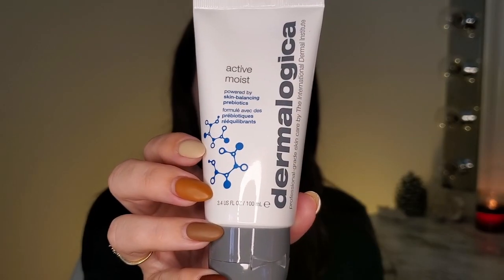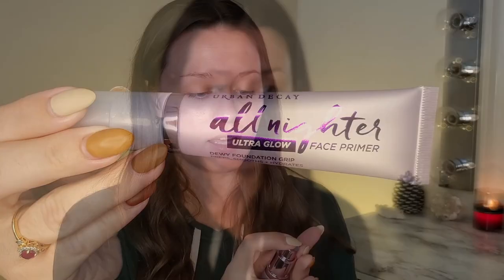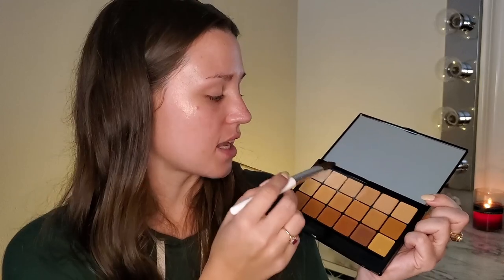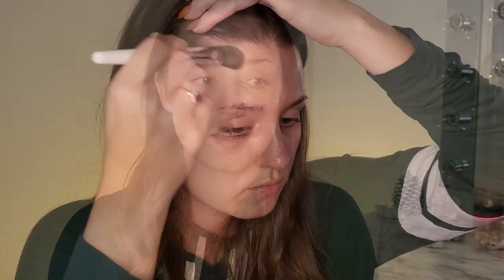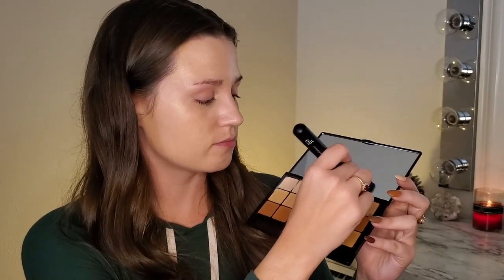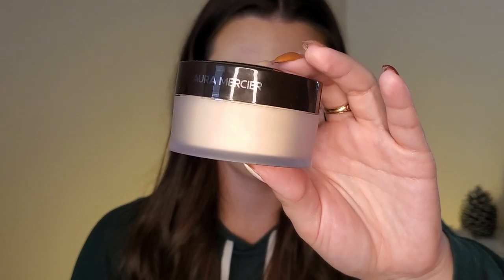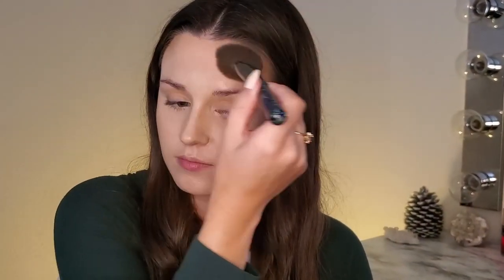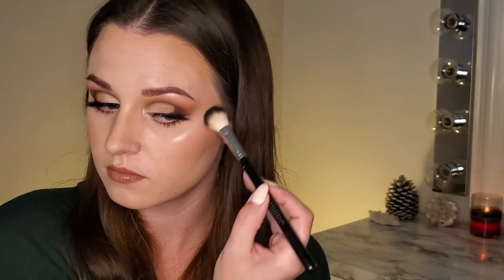Graftobian HD Creme Foundation | Review + Demo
Happy December! :) Today's video is a demo and review of the Graftobian HD Creme Foundation Palette. It is a creme foundation that is made for photography and weddings. Thank you so much for supporting my channel.

Products Used/Mentioned:
Morphe - Eye Obsessed Brush Collection + Bag
Urban Decay Cosmetics - Original Eyeshadow Primer Potion
Dominique Cosmetics - Transition Palette
Anastasia Beverly Hills - Brow Wiz - Medium Brown
Anastasia Beverly Hills - Brow Duo Powder - Dark Brown
Urban Decay - Ultra Glow All Nighter Primer
Graftobian - HD Creme Foundation Palette | Warm
Benefit Cosmetics - Cheek Stars Mini Reunion Tour Mini Blush & Bronze Palette
Anastasia Beverly Hills - Nicole Guerrerio Glow Kit
Jaclyn Cosmetics - Luminous Powder | Brighten Up
NYX - Lip Liner | Nude Truffle
NYX - Butter Gloss | Madeline
Maybeline - Sky High Mascara
Ardell - TexturEyes Lashes | 422